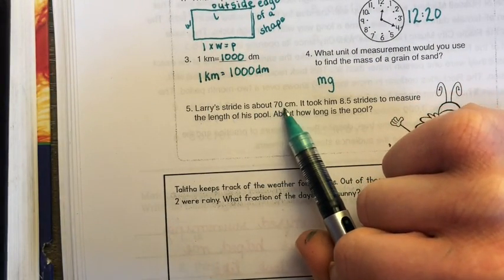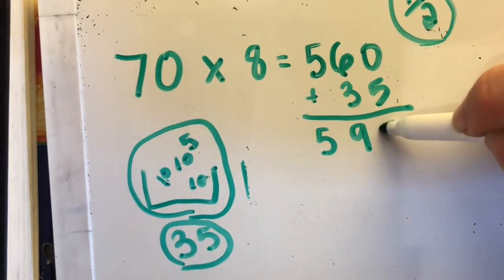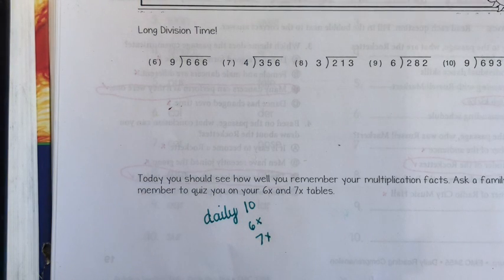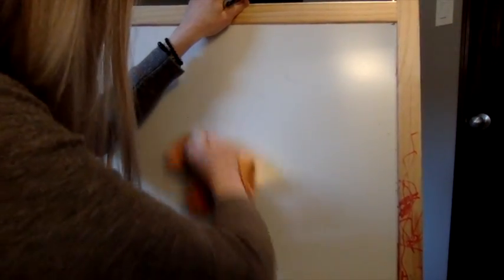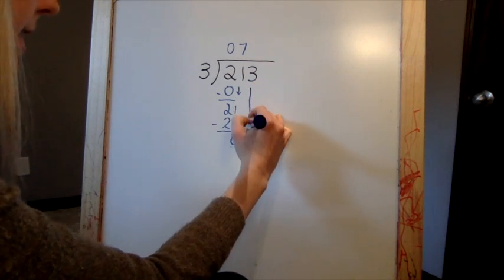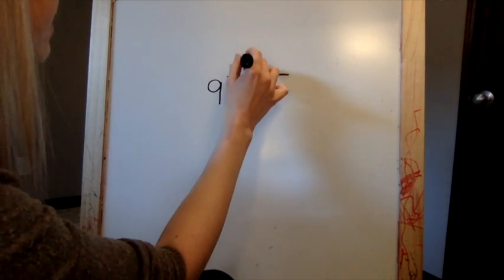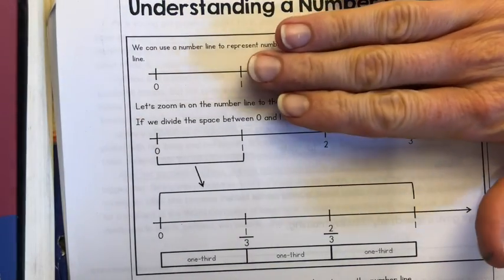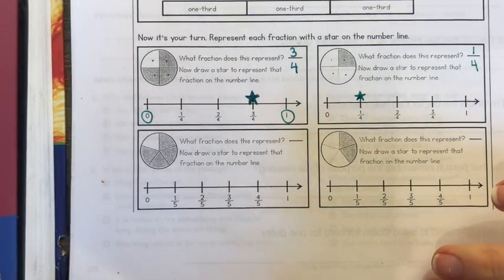Thursday 9th April Grade 5 Math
This video is about Thursday 9th April Grade 5 Math